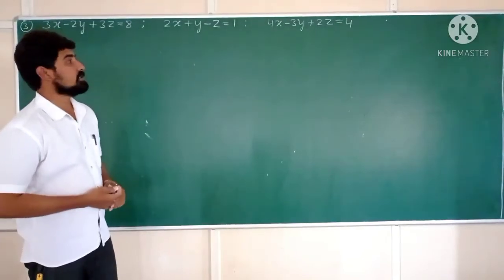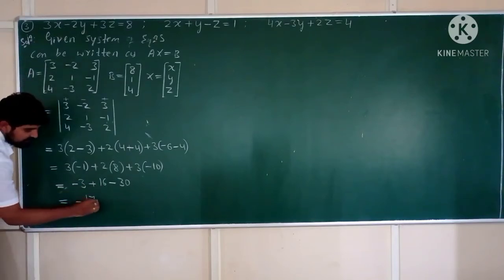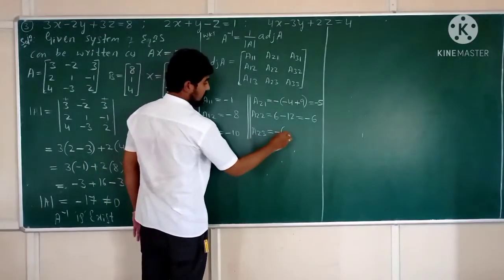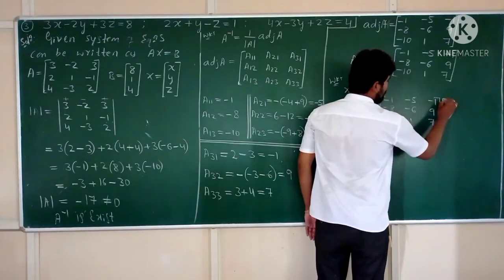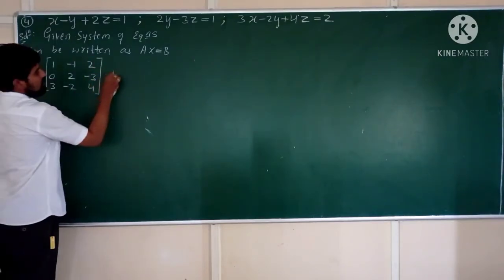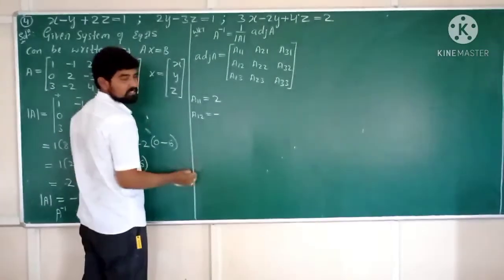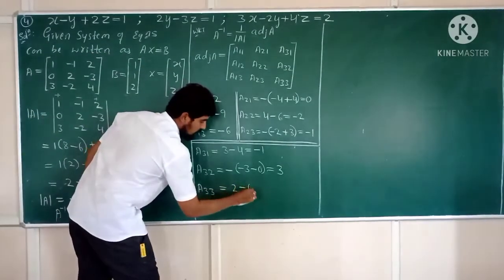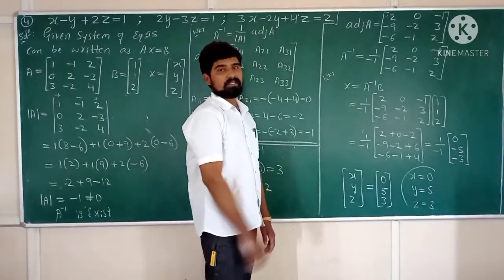Determinants (5 marks) 2